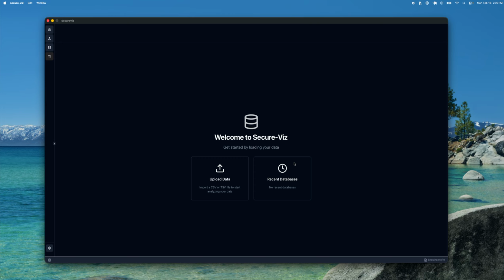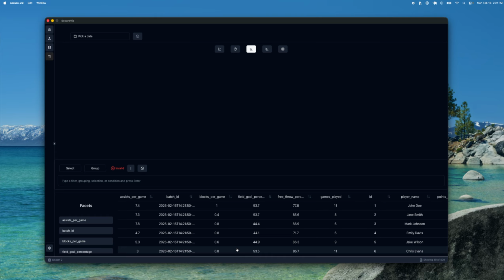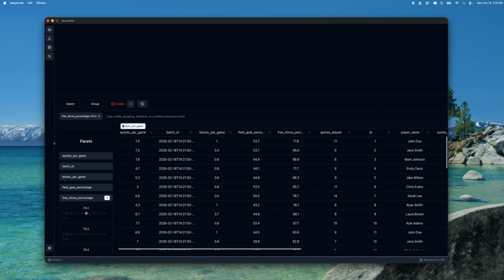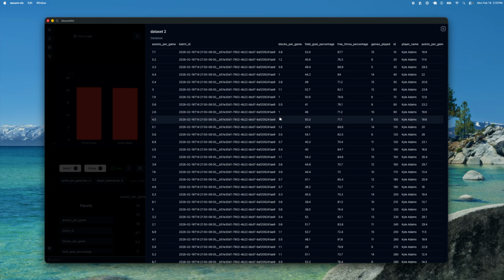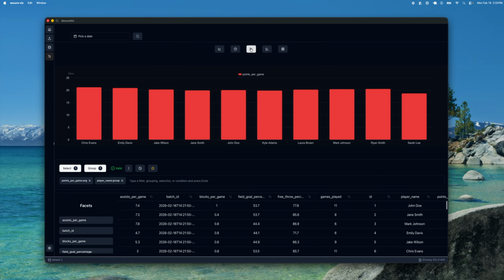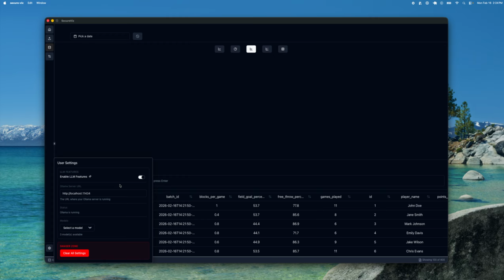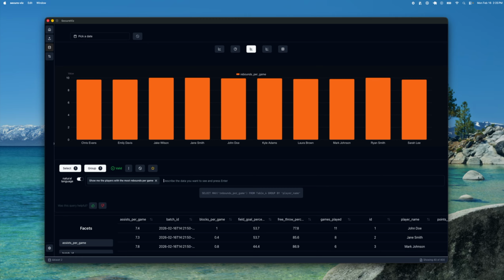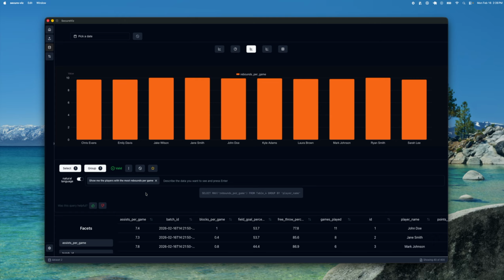SecureViz Walkthrough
A short walkthrough of the SecureViz Mac Desktop Application.